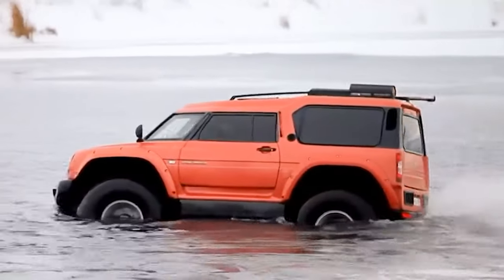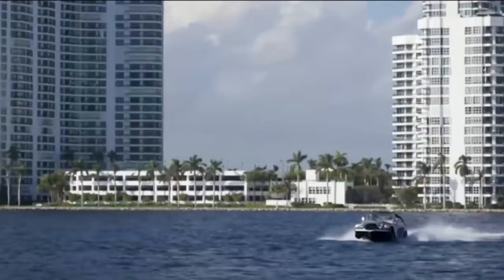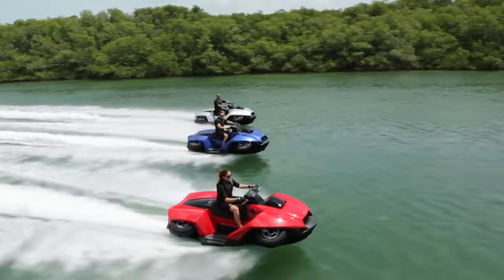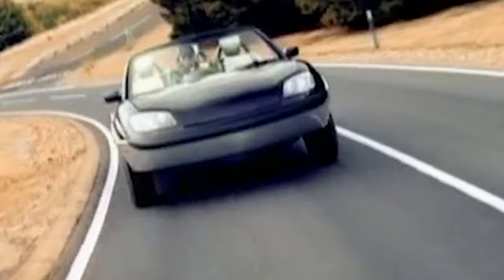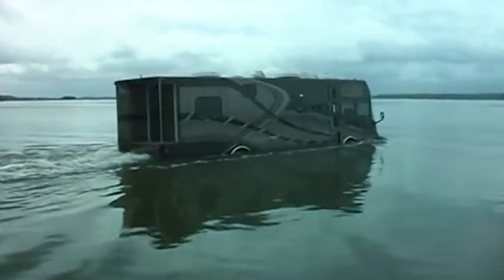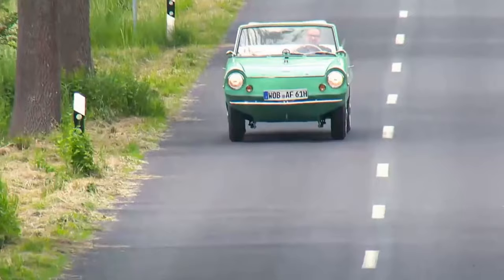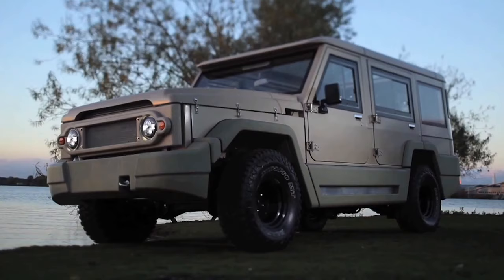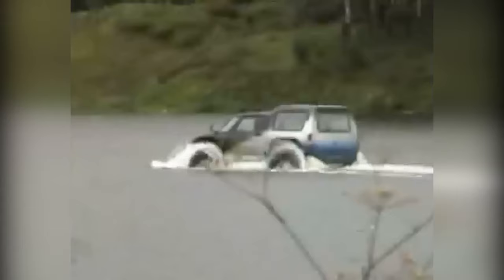The 10 Best Amphibious Cars in the World.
Amphibious cars represent a fascinating fusion of vehicles that can travel on land and in water. These unique vehicles have captured the imagination of engineers and adventurers alike, offering a seamless transition from roads to waterways. While not too many amphibious cars exist, they are a downright cool sight to behold, and the handful that do exist are thoroughly unique and here are best amphibious cars in the world